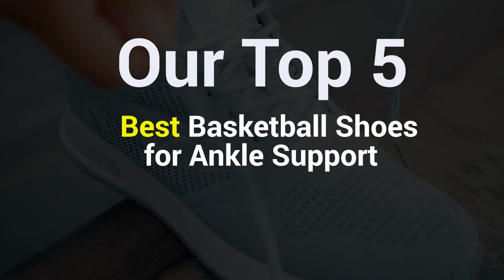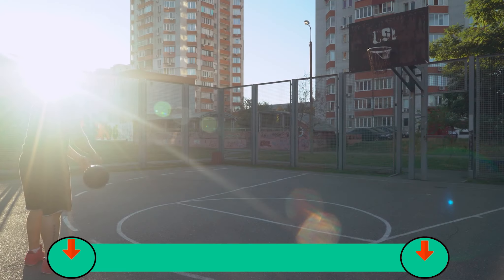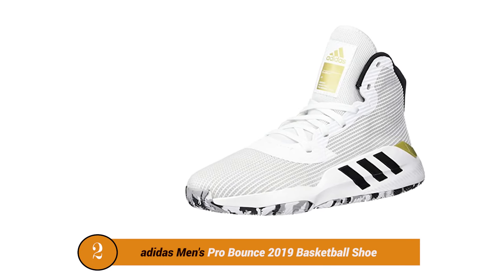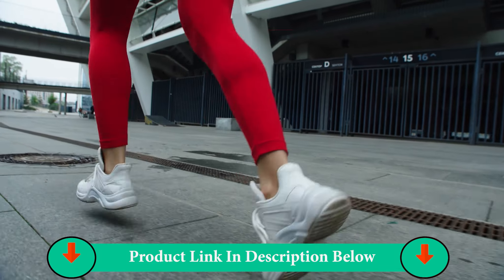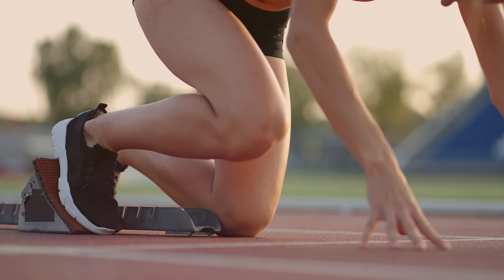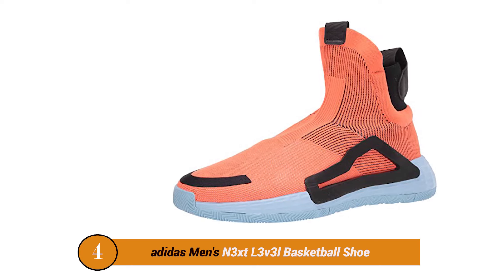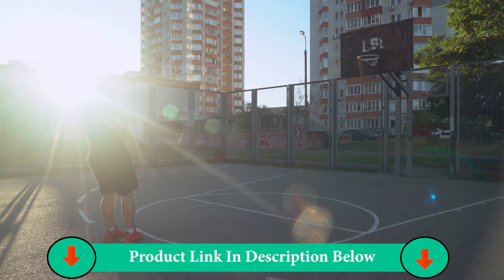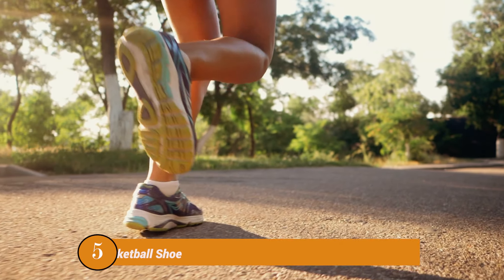✅ Best Basketball Shoes for Ankle Support || Top 5 Best Quality Shoes Reviews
If you want to buy the Best Basketball Shoes for Ankle Support for You in the market? Don’t worry. Because in this guide, we will discuss everything you need to know about purchasing the best Basketball Shoes for Ankle Support in this review. I’m going to show you the five Basketball Shoes for Ankle Support out there. Ultimately, you’re going to discover which Basketball Shoes for Ankle Support are best for you. Here we have listed the best Basketball Shoes for Ankle Support in the market, just see and pick one from our list as needed. So, Let’s go. We hope this review will be very helpful for you. Thank you.

✅ Best Basketball Shoes for Ankle Support List is Here:

1. PEAK High Top Men's Basketball Shoes

2. Adidas Men's Pro Bounce 2019 Basketball Shoe

3. Nike Men's Lebron Soldier XIII SFG Basketball Shoes

4. Adidas Men's N3xt L3v3l Basketball Shoe

5. Under Armour Men's Embiid 1 Basketball Shoe